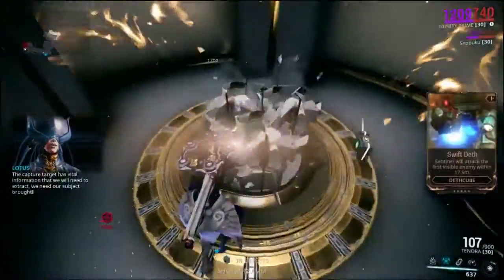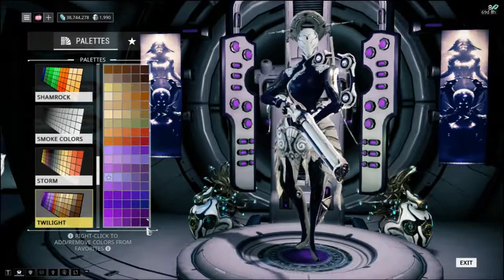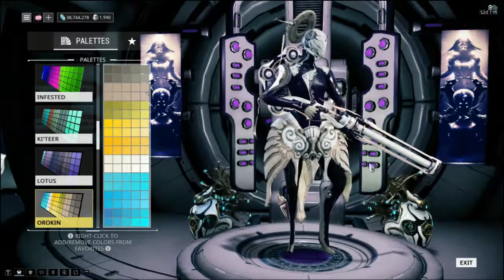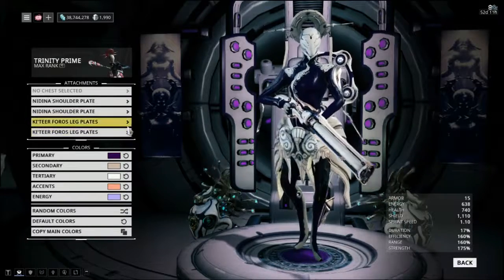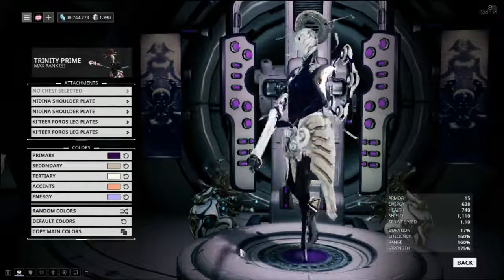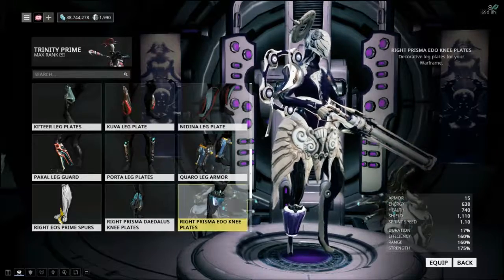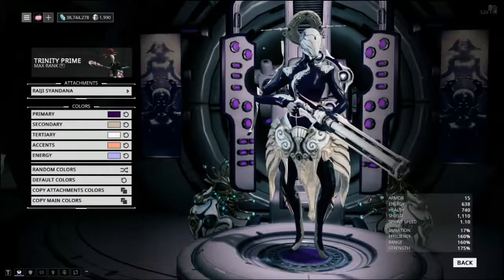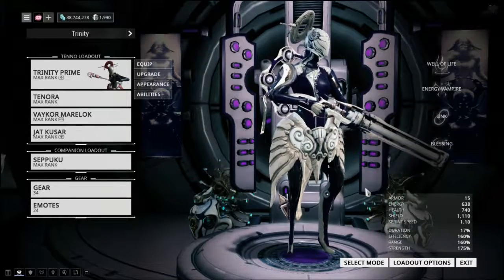Warframe: Trinity[FashionForward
want the full audio used in the intro download it